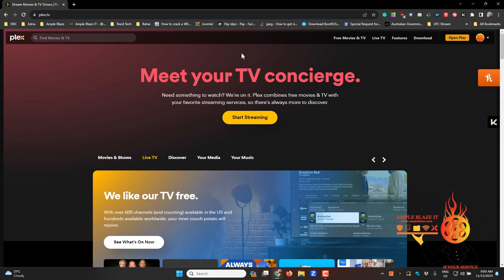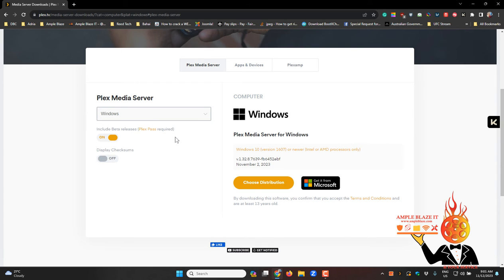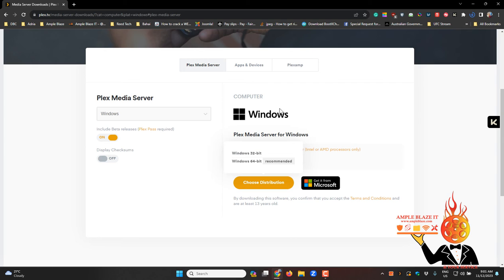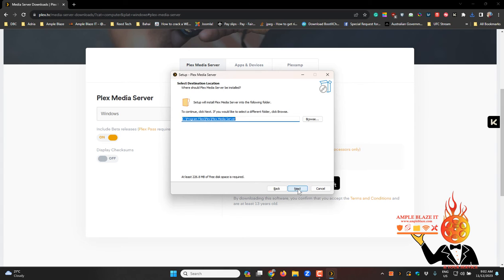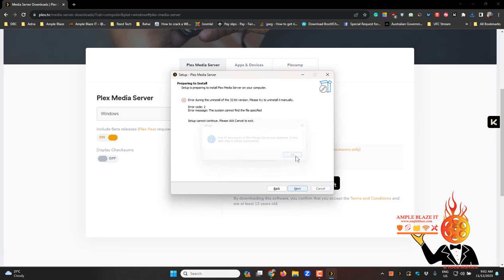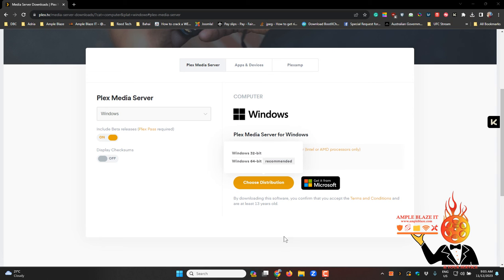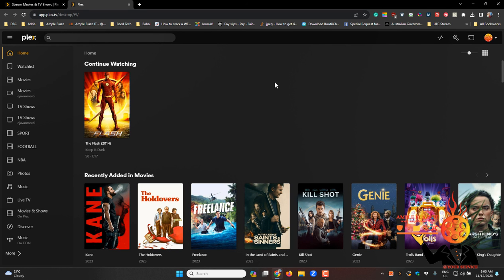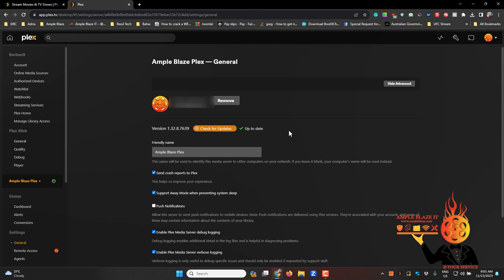How to Manually Update your Plex Server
Hi Blazers,
In this video tutorial, we give you part 2 on how to update Plex using the manual download of the Windows .exe file.